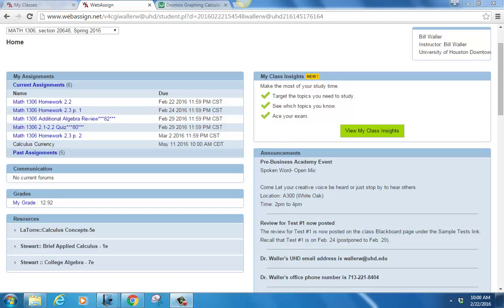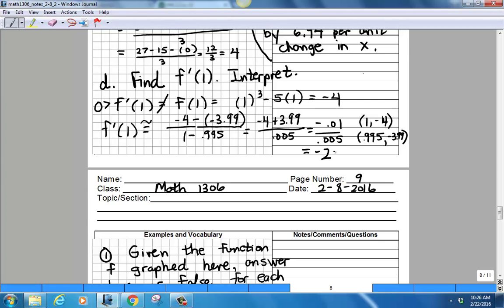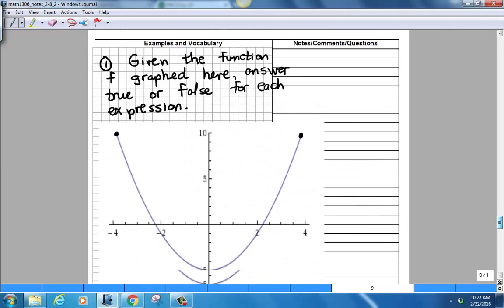MATH 1306 Lecture 2-22-2016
Business Calculus Lecture 10 - Tangent Lines